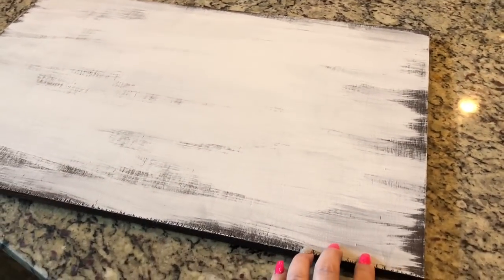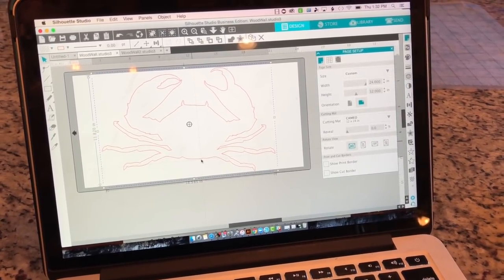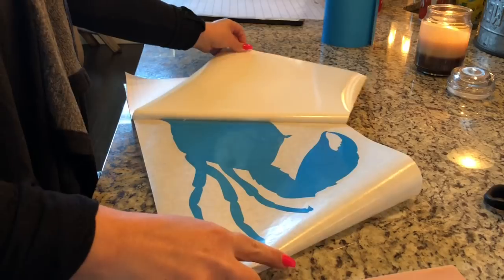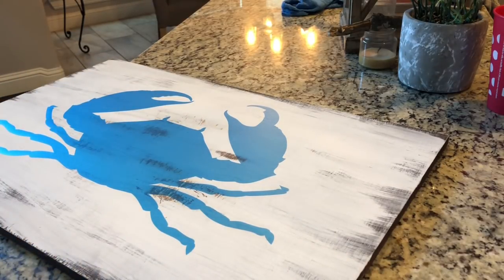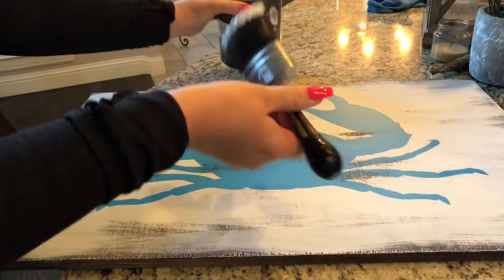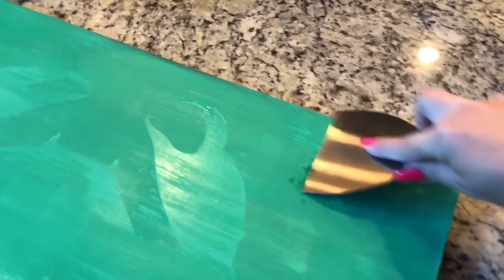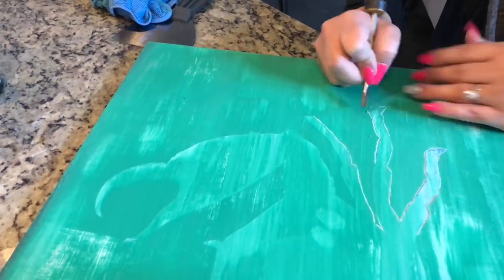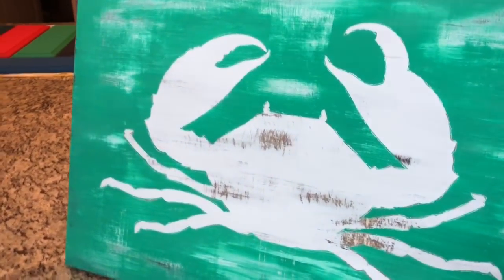Rustic Sign Painting Tutorial